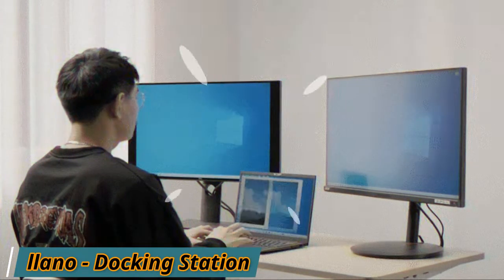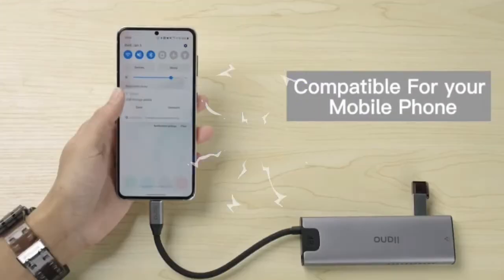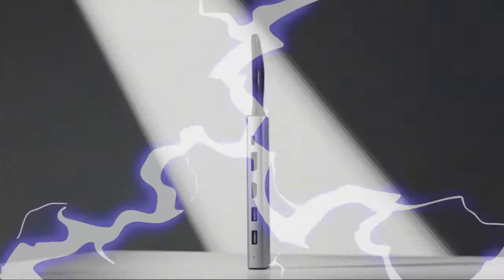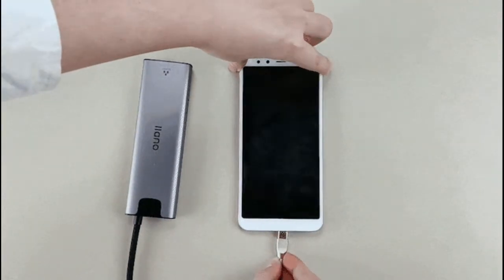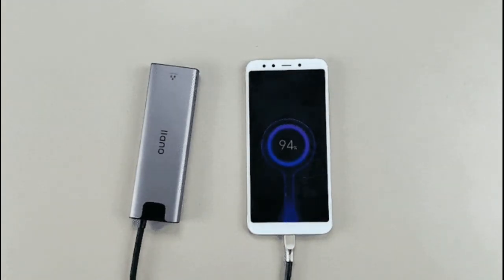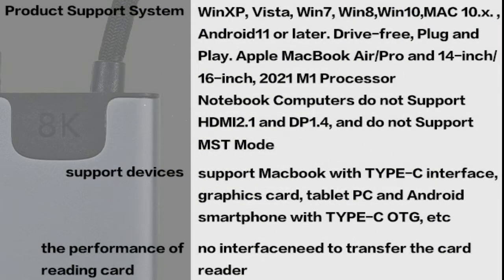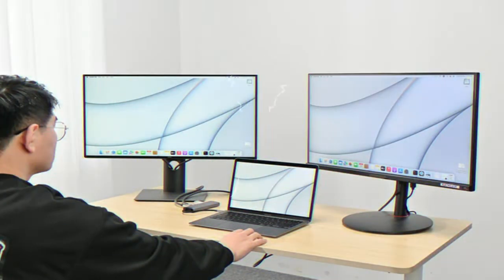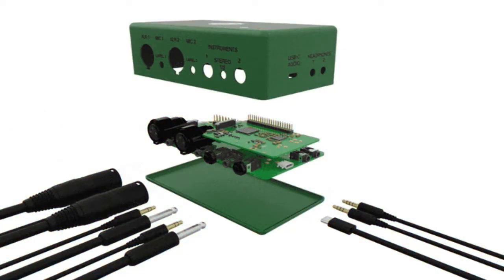llano - The world’s newest 8K 6 in1 Docking Station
-Advance chip
-Flexible Expansibility
-Fast Data Speed
-Ultra HD 8K Output & Triple Display